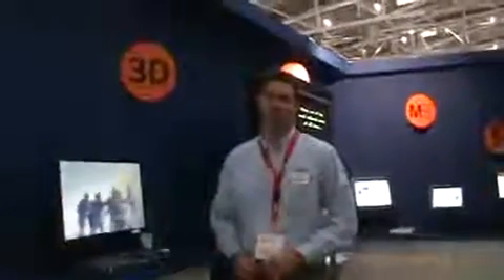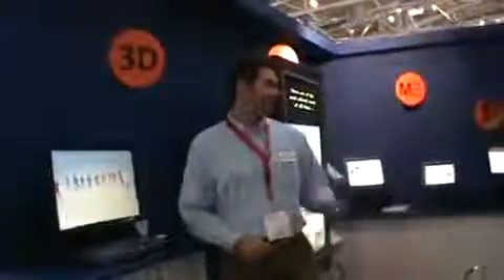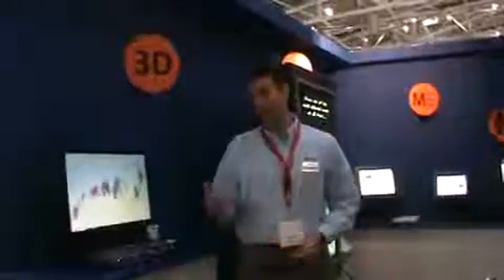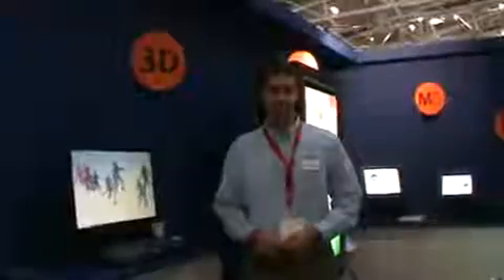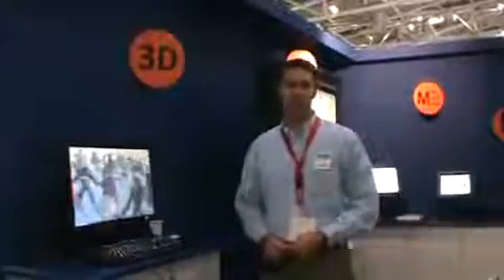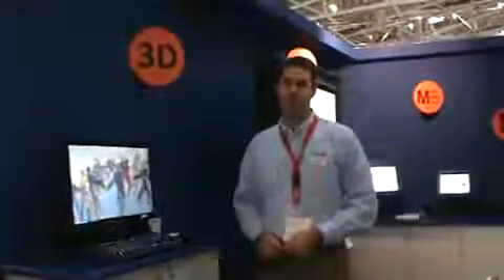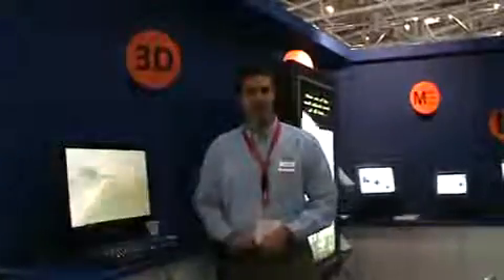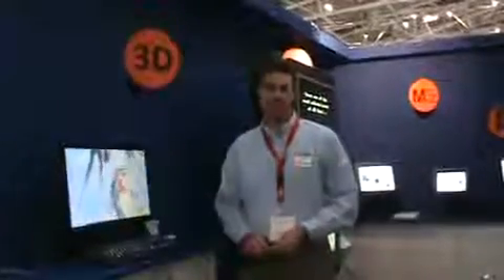3D Vision Ready monitor by Planar® shown at Electronica